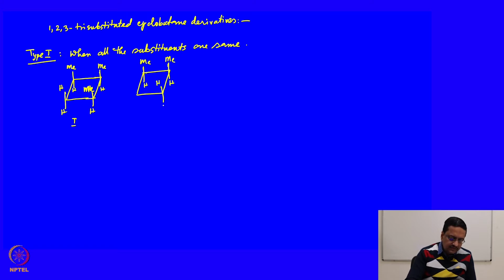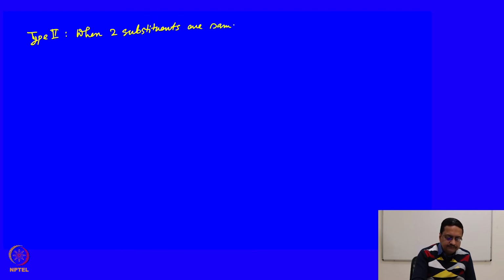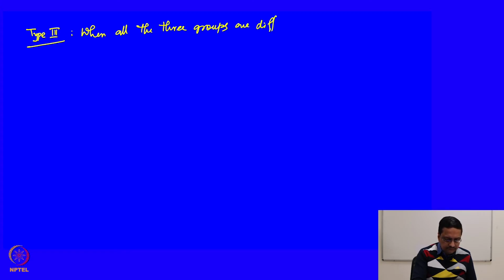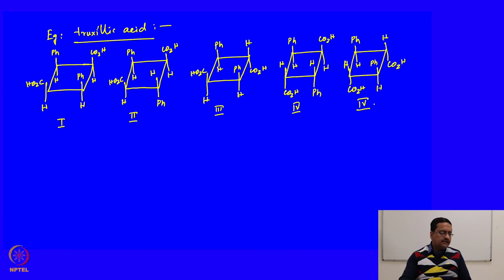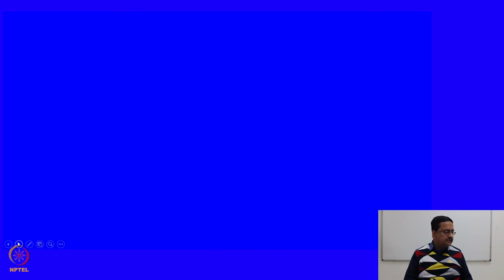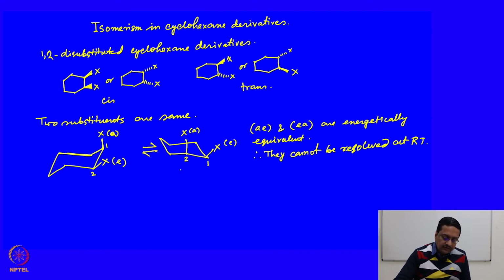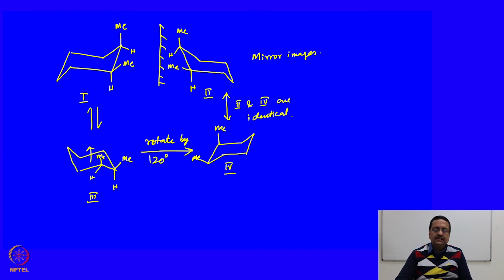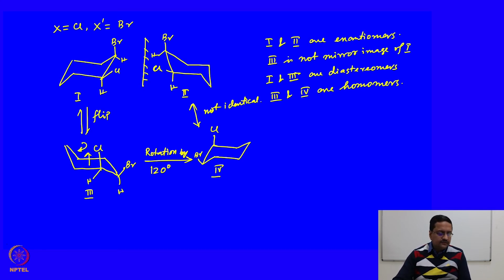mod06lec27 - Diastereomerism in Ring System - Part 02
Diastereomerism, Cis/trans isomers, cyclic compounds